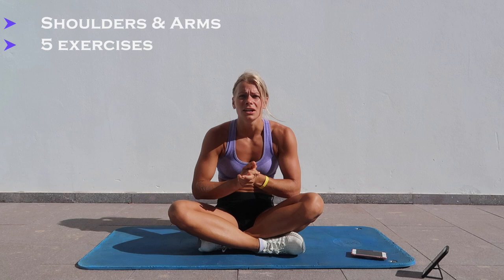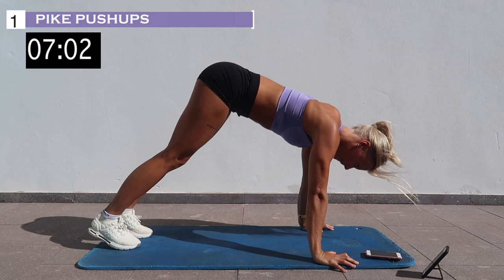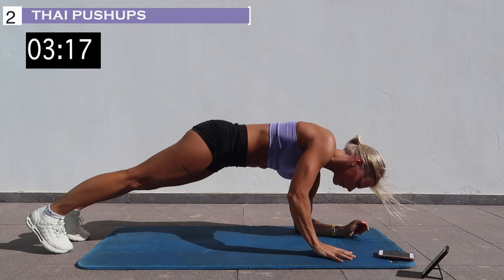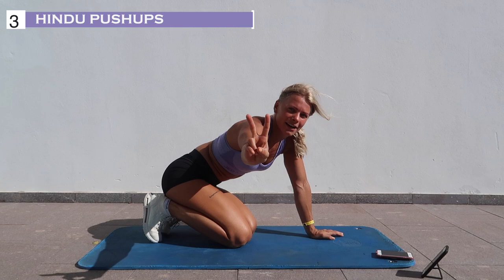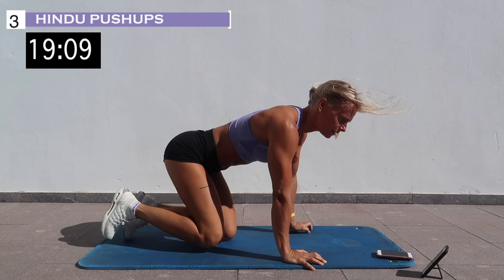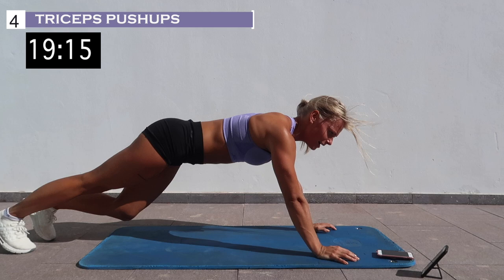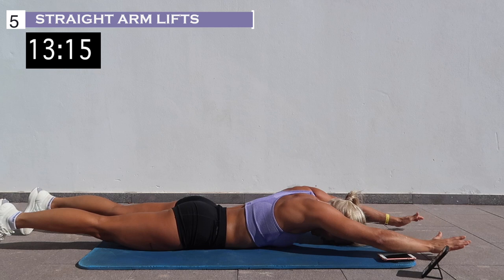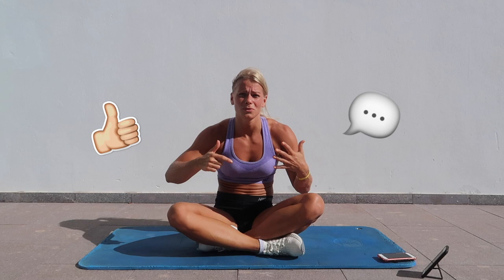Shoulders & Arms Live workout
Shoulders and arms workout that you can do at home without any equipment. I will do the exercises with you and you should repeat them all 3 times. Quick but effective home workout! Calisthenics workout routines like this one is one of the best way to get in shape!